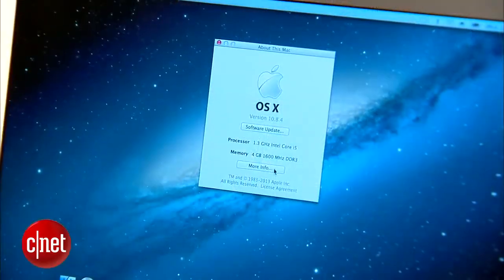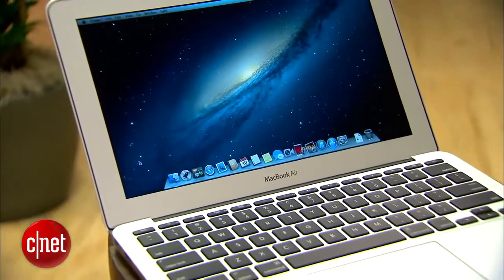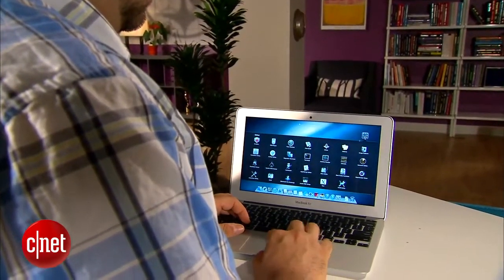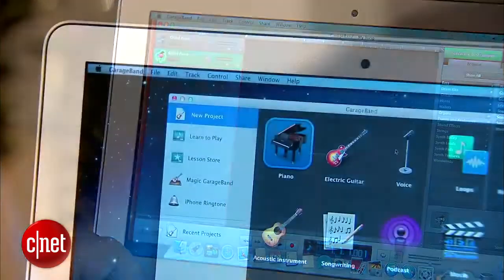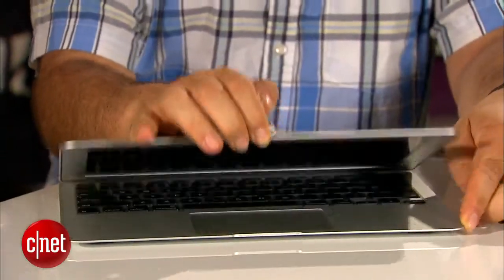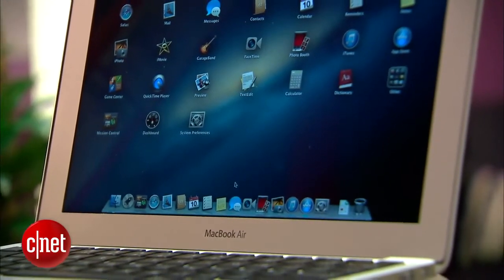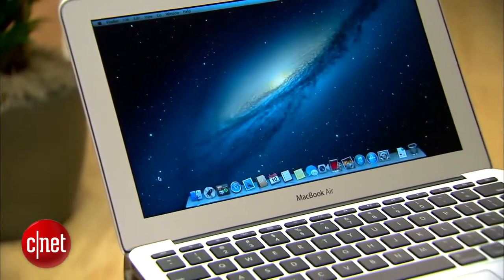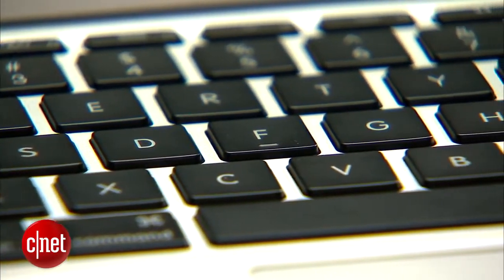Apple MacBook Air 11 inch June 2013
Apple MacBook Air 11 i